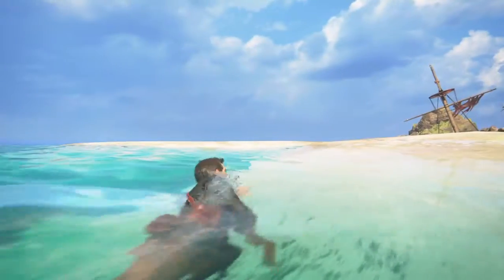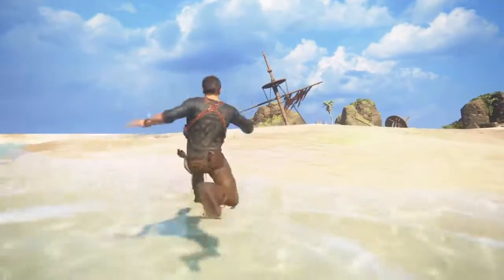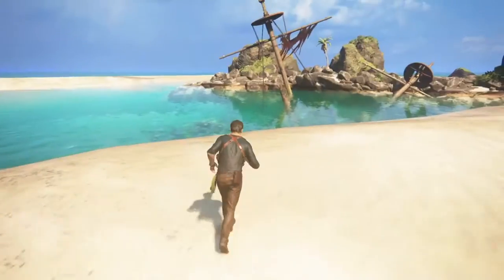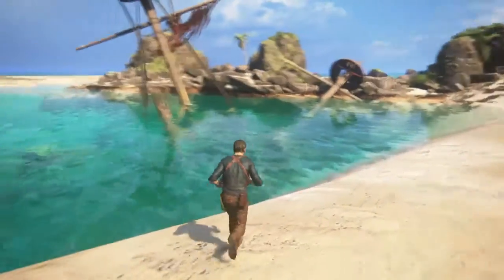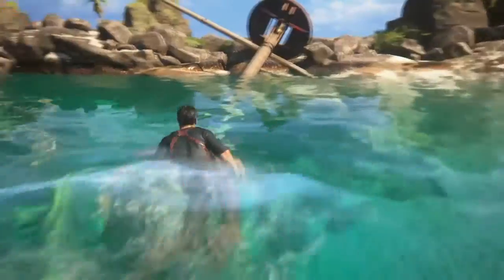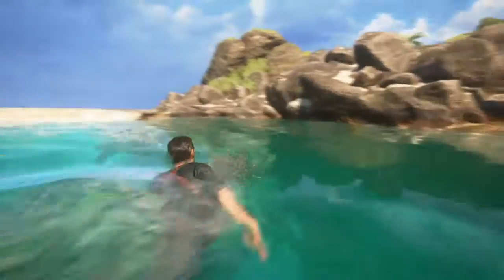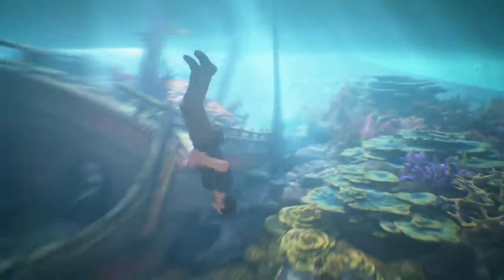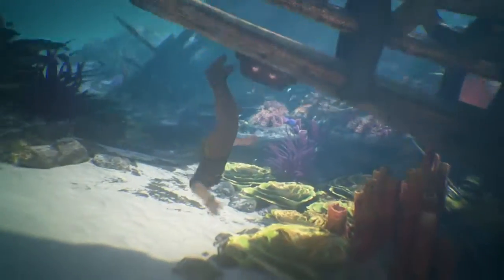Uncharted 4: Marco Polo Returns! Trophy Guide (Rare)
Just play in the water around the sunken ship! I was gonna!!!